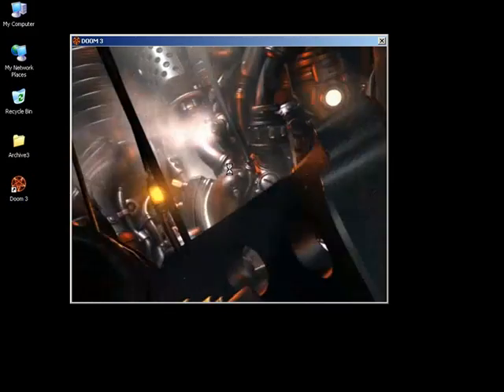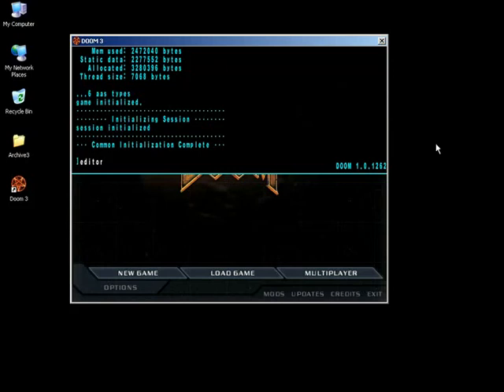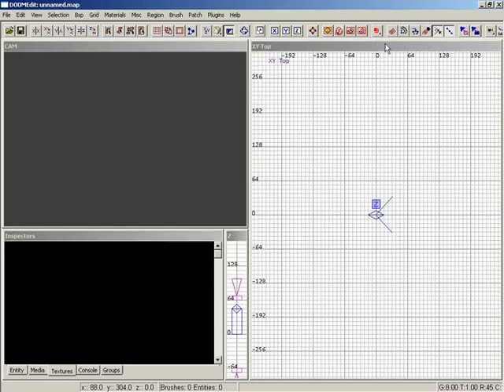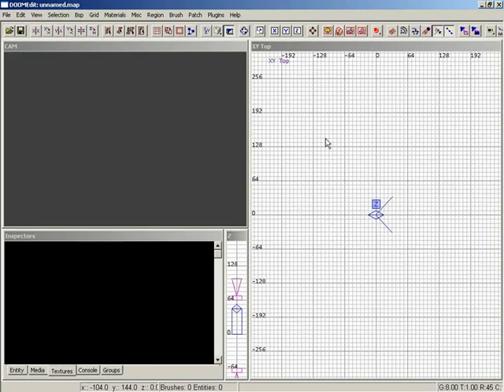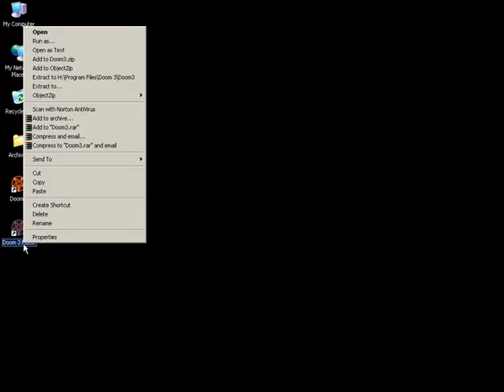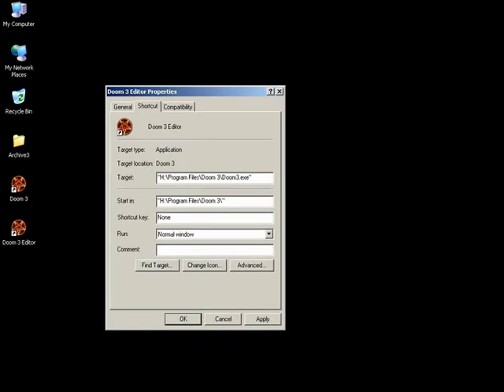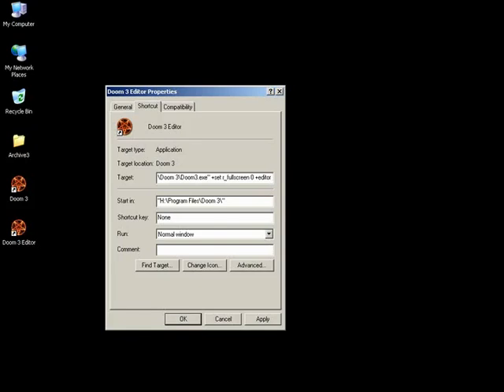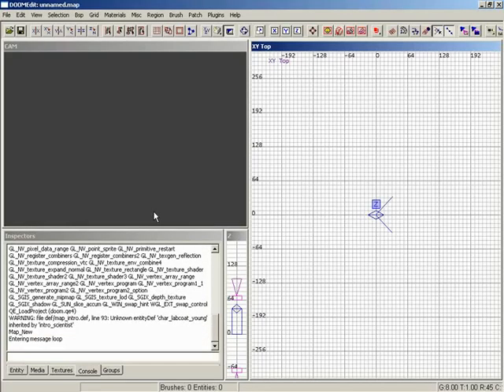3D Buzz Doom 3 Tutorials: 2. Intro to DoomEdit